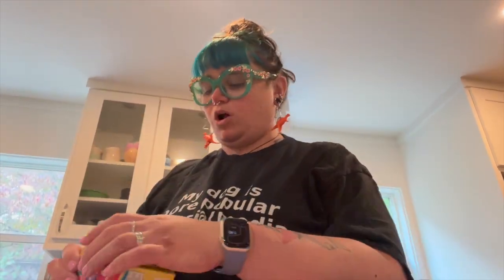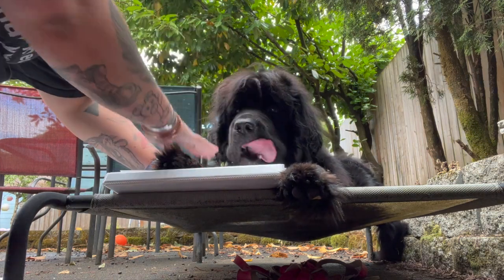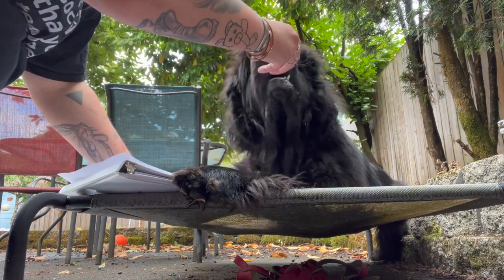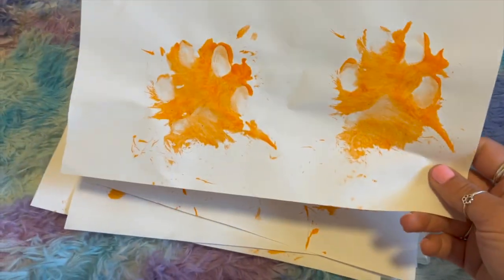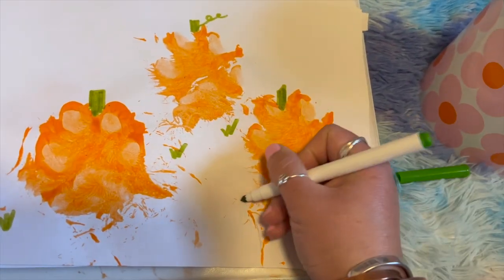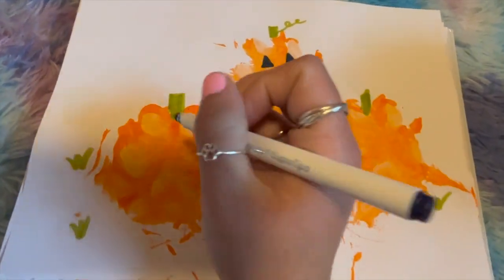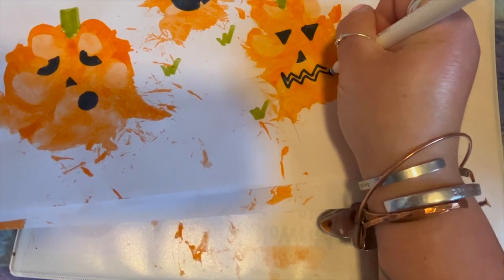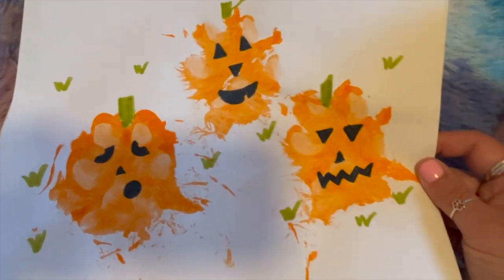Paw Print Pumpkins | Vlogtober2022 | Dog Crafts | Newfoundland Dog | Dog Tricks